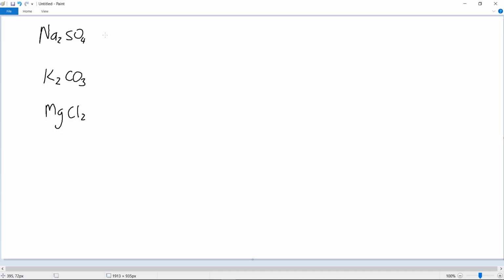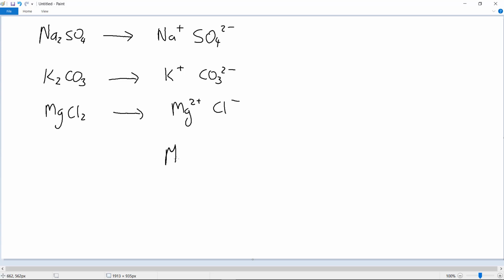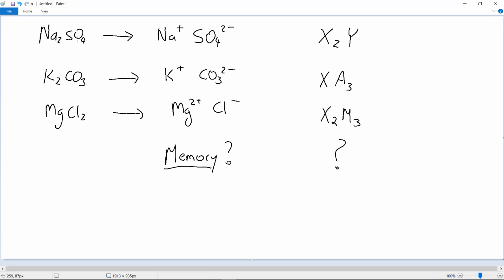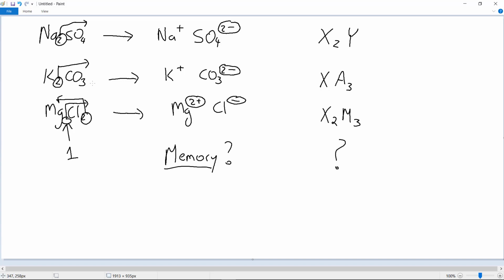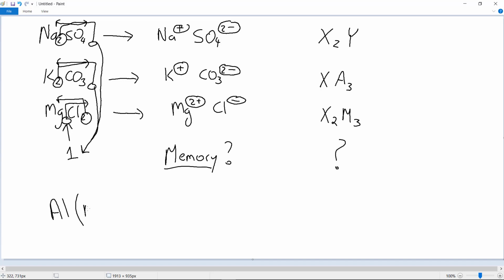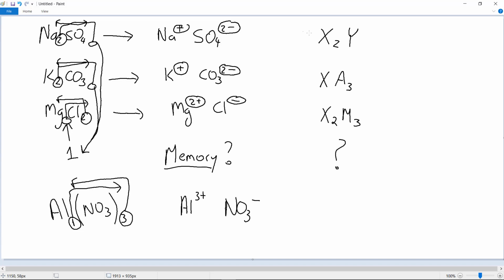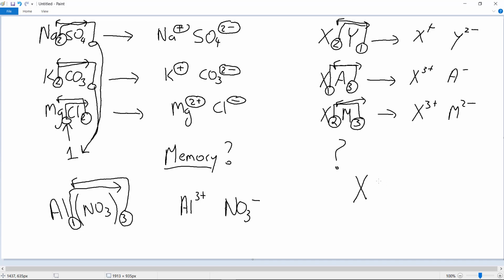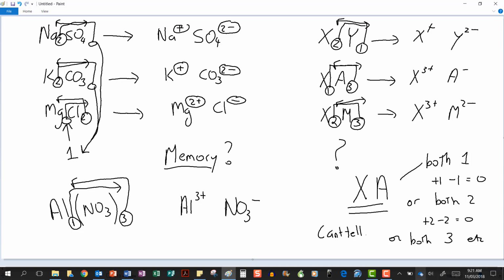Finding charges from a chemical formula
This video will help you determine the charge of elements or polyatomic ions by visual inspection of a chemical formula